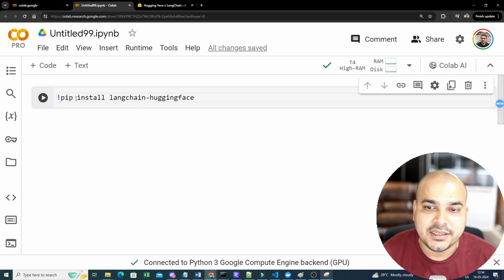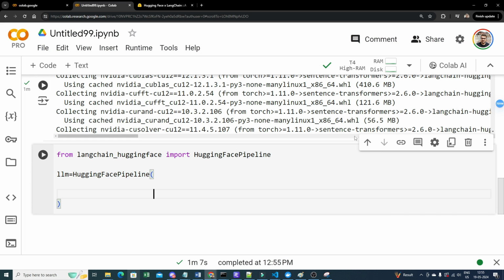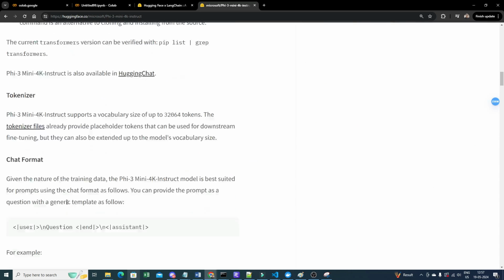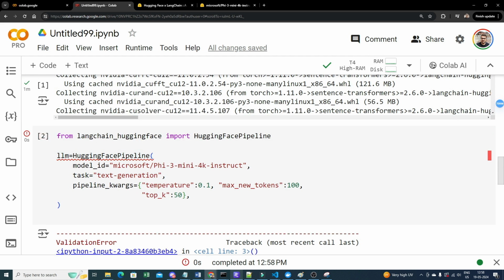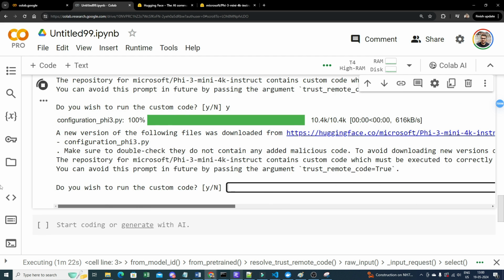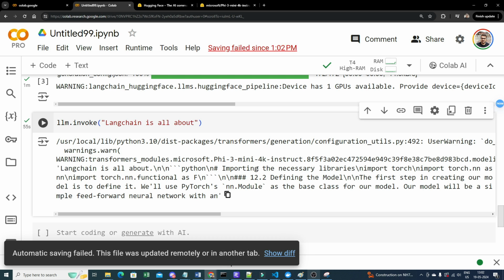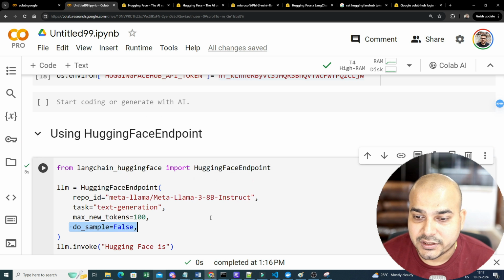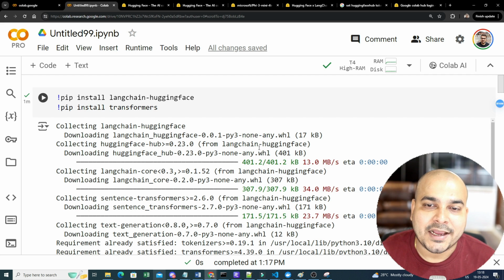Hugging Face x LangChain:A new partner package in LangChain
Huggingface And Langchain are happy toannounce the launch of langchain_huggingface, a partner package in LangChain jointly maintained by Hugging Face and LangChain. This new Python package is designed to bring the power of the latest development of Hugging Face into LangChain and keep it up to date.